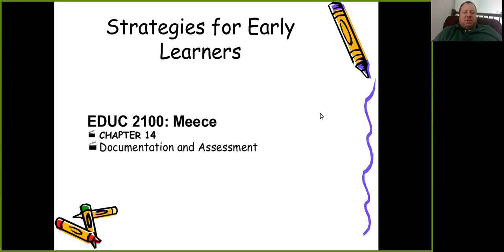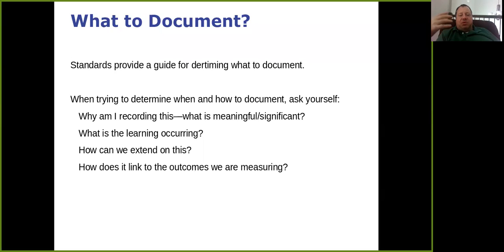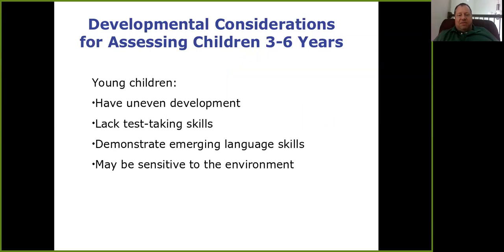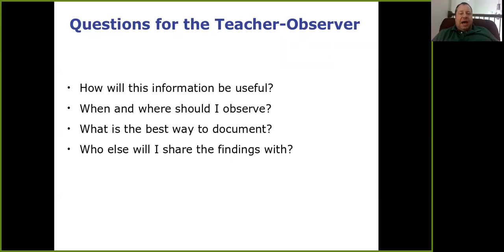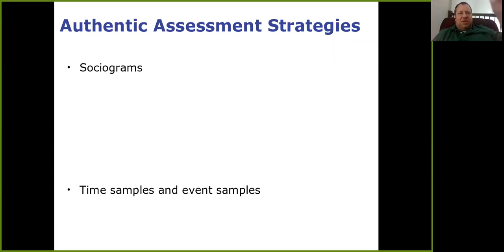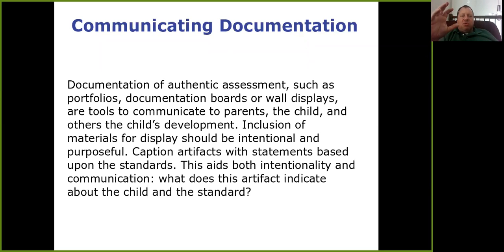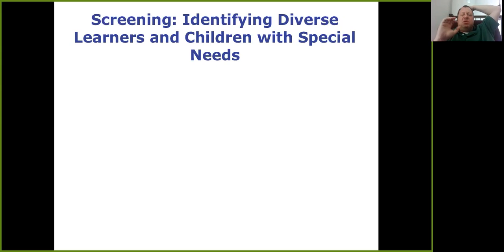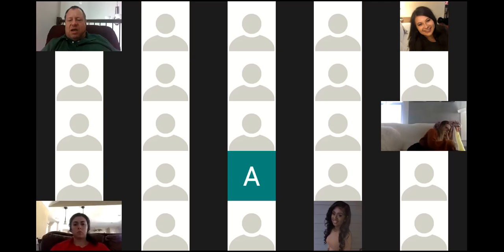Assessment and Documentation EDUC 2100 Strategies for Early Learners UTC Meece